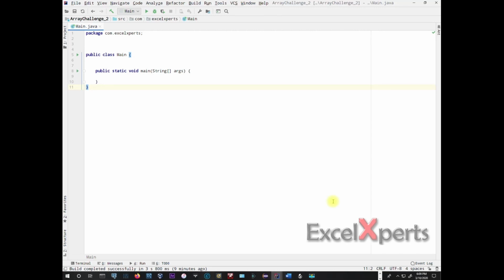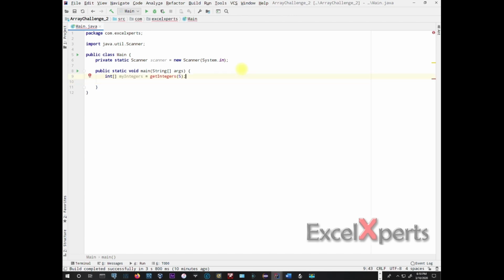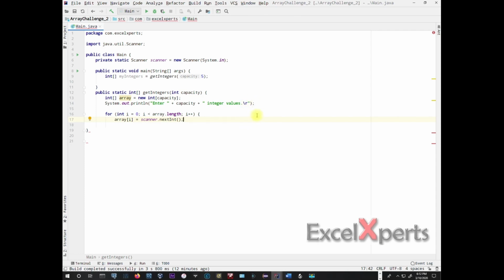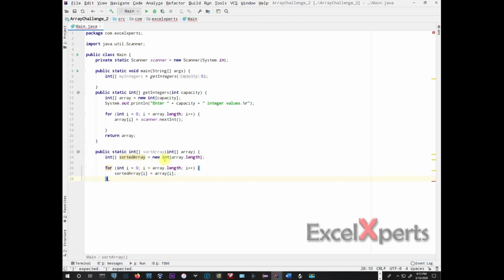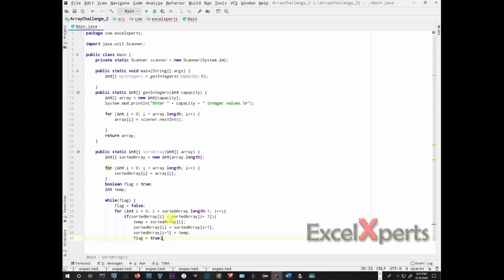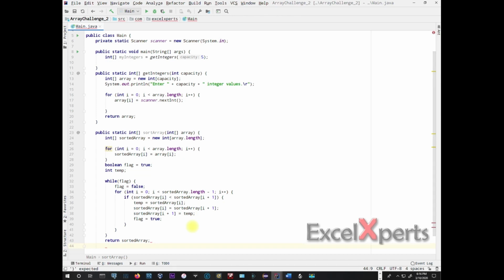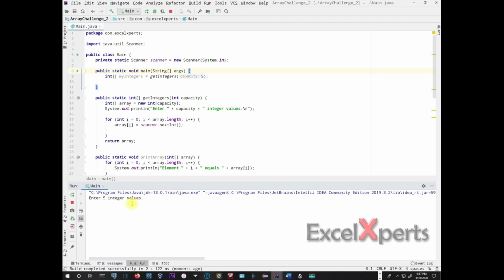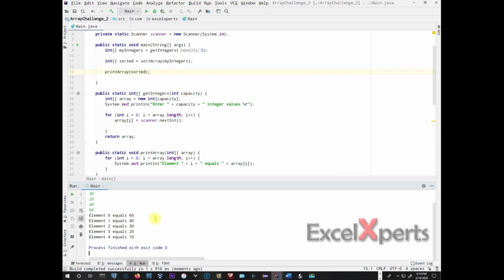Java Array Sort - Michael Pomeroy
Write a Java sort application to:
-Input integers at the console
-Create an array of the integers
-Sort the integers
-Print the sorted array to the screen.